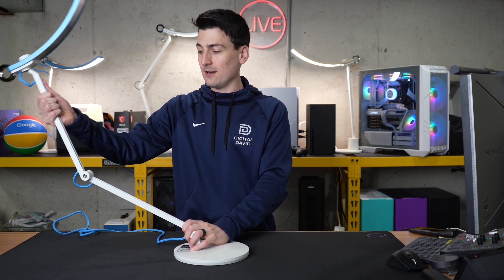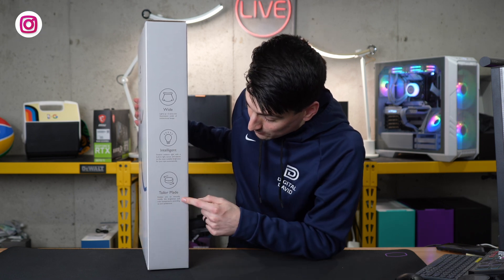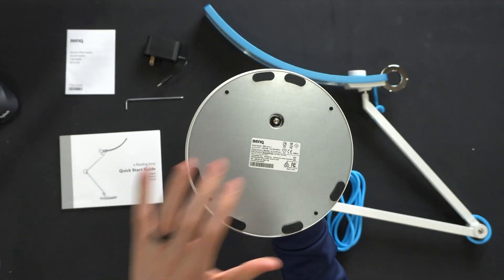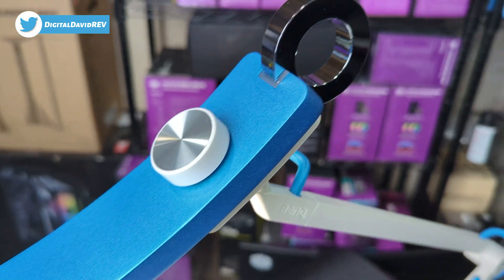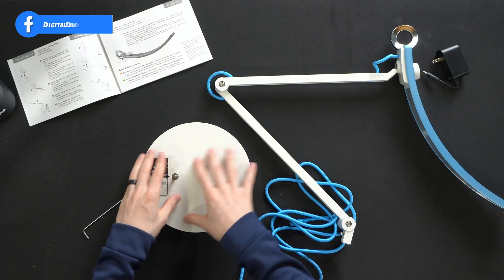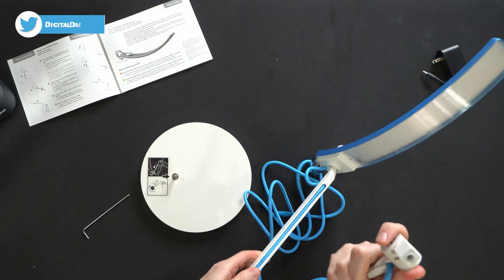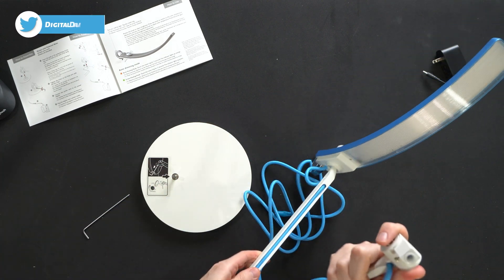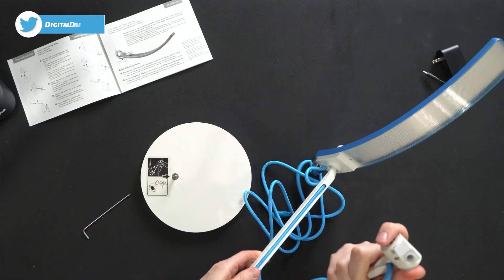BenQ e Reading LED Desk Lamp Review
BenQ e Reading LED Desk Lamp
Amazon INTL

BenQ e-Reading LED Desk Lamp -World's First Desk Lamp for Monitors -Eye Care, Modern, Ergonomic, Dimmable, Warm/ Cool White -Perfect for Architects, Studying, Designers, Engineers, Gaming –Blue

00:00 - Intro
01:16 - Contents
02:44 - Setup
04:00 - Controls
06:24 - Stand Capabilities
08:12 - Final Thoughts